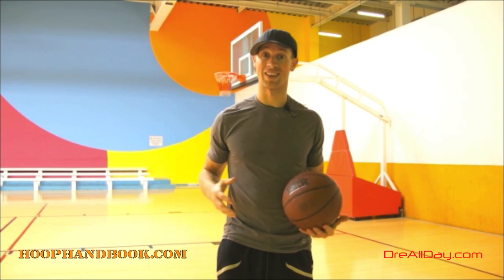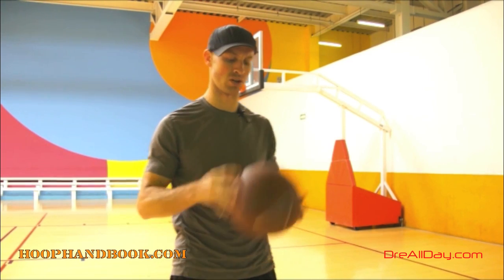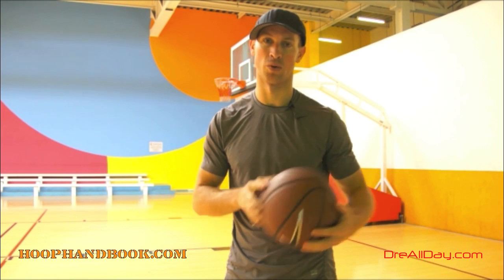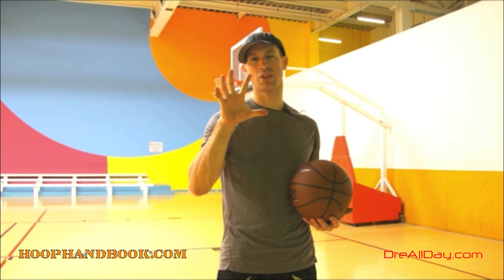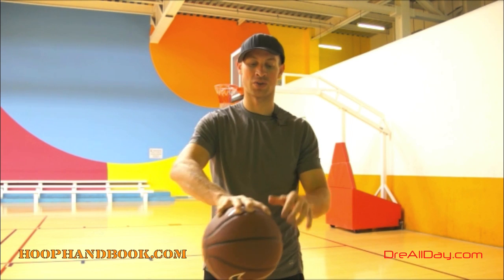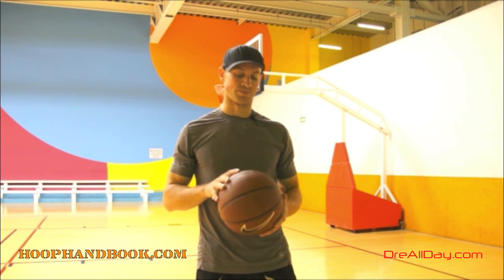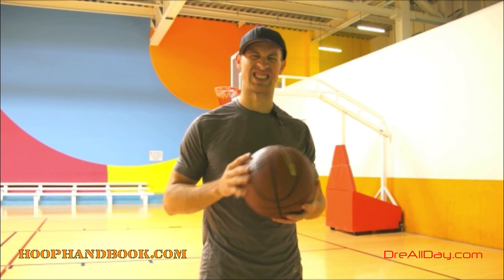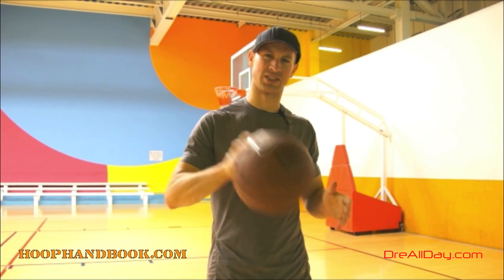How To Palm A Basketball Tips Small Hands (from Jacob) | DreAllDay.com/JumpHigher | Dre Baldwin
Dre Baldwin talks about How To Palm A Basketball Tips Small Hands (from Jacob) | DreAllDay.com/JumpHigher